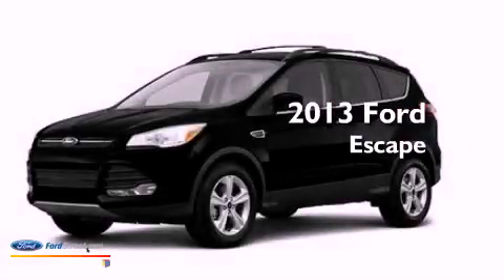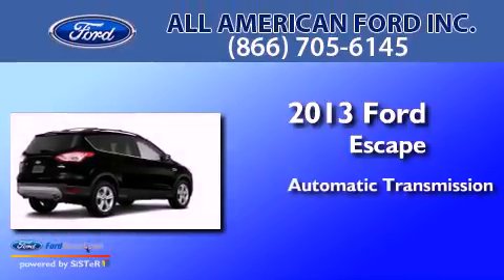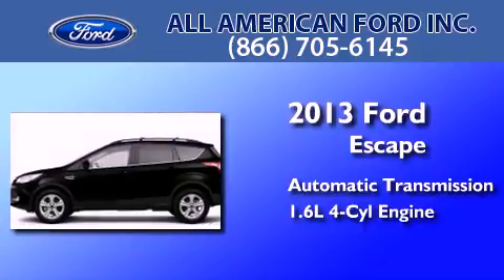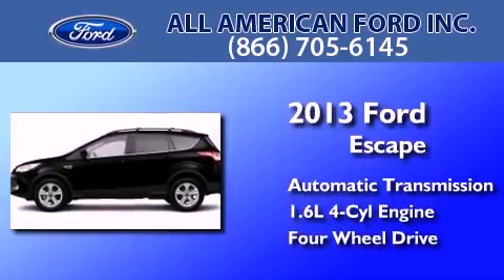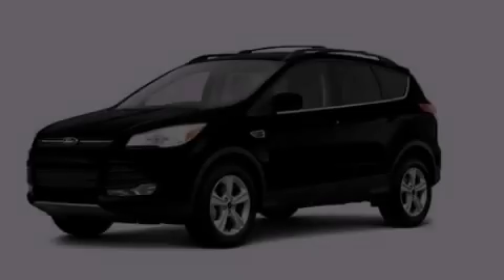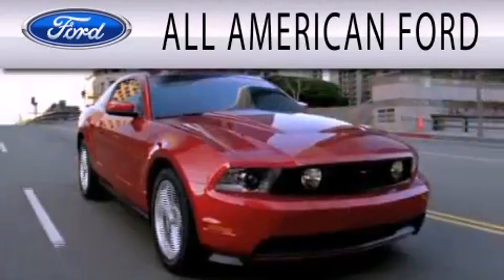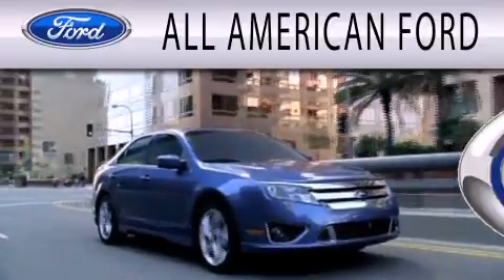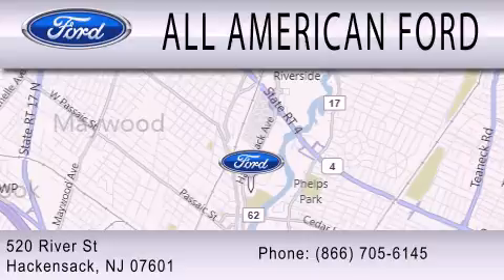2013 FORD ESCAPE Hackensack NJ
Year : 2013
 Make : FORD
 Model : ESCAPE
 Engine : 1.6L I4 16V GDI DOHC TURBO
 Trans . : 6-SPEED AUTOMATIC
 Exterior : TUXEDO BLACK
 Miles : 10

 Stock : 13T823